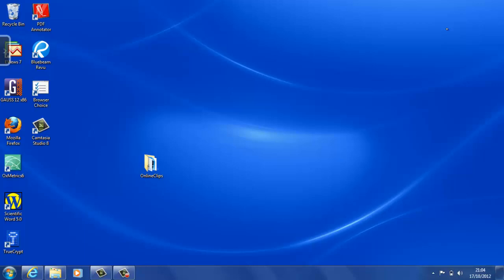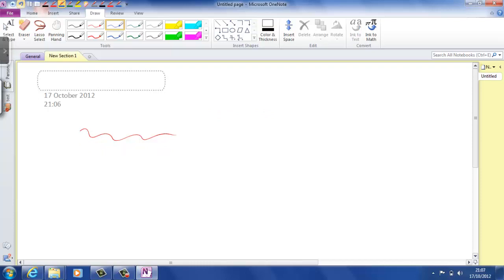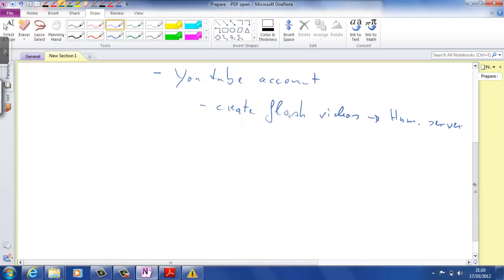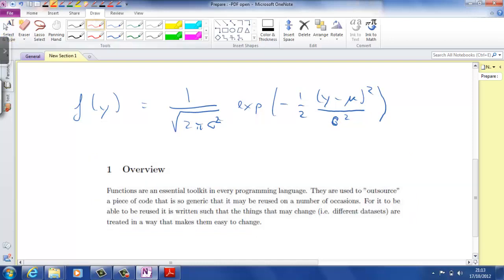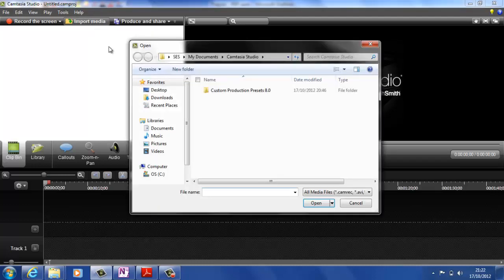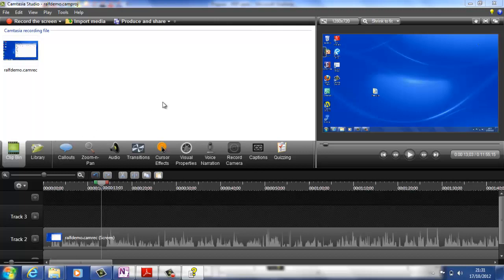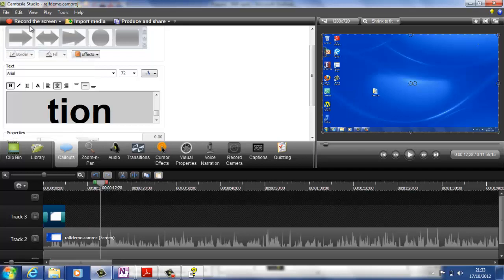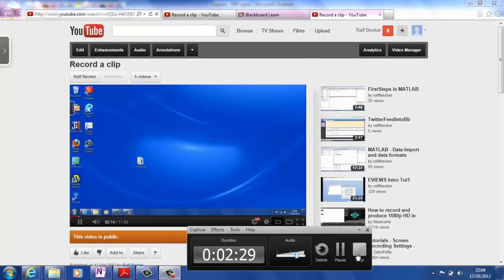Clip Production and Upload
This clip demonstrates how to produce and upload a video clip